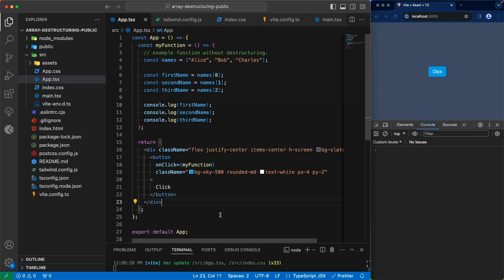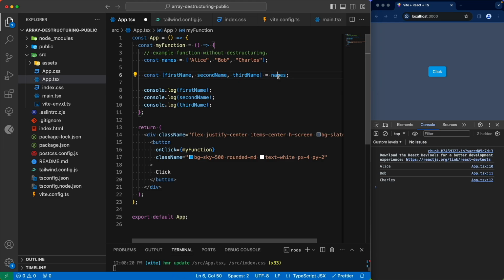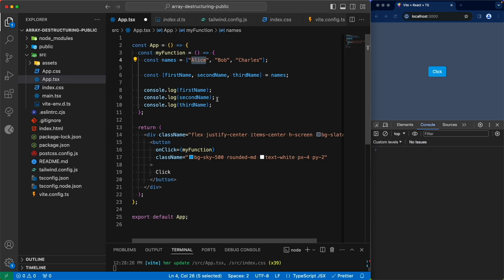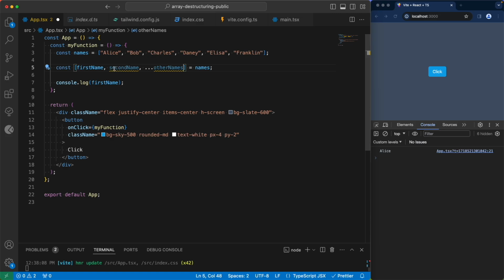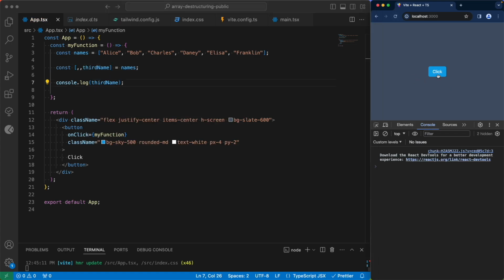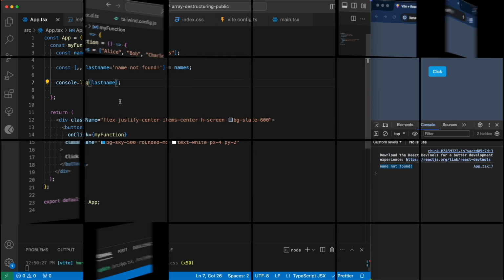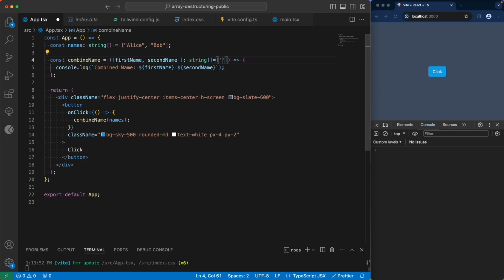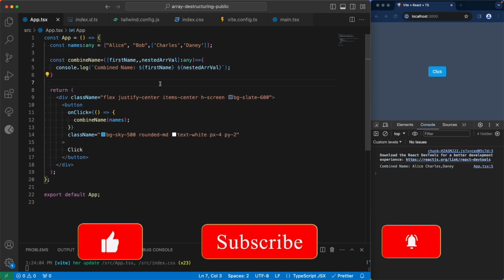Destructuring in React - React Tutorial - Array De-structuring explained for beginners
Everything about array de-structuring in react